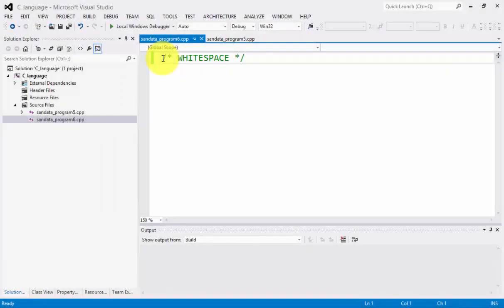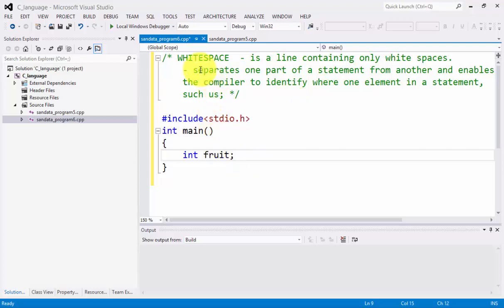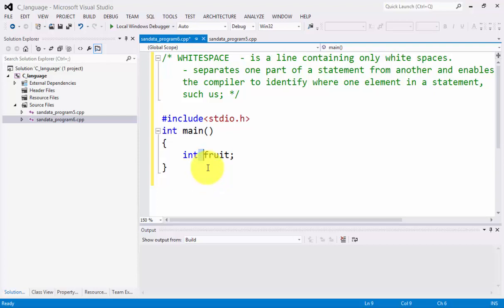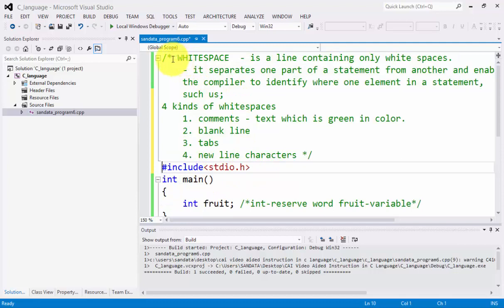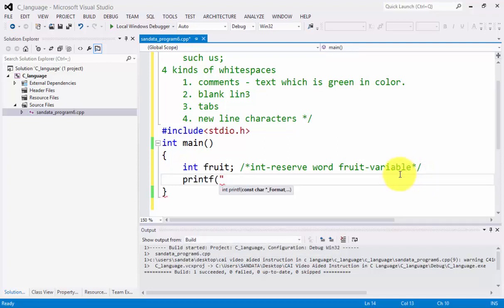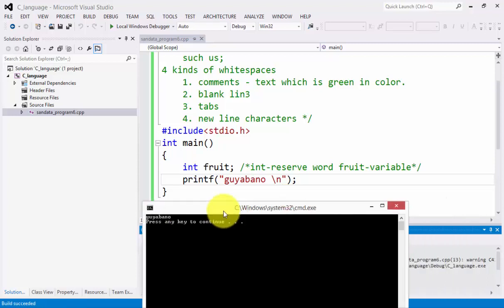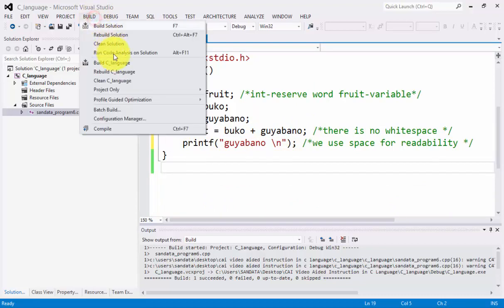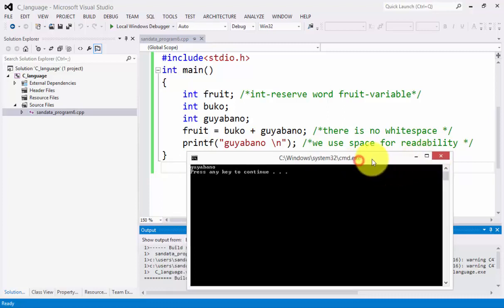Computer Programming 1 - Series 1 - Lecture 7 - Cine Whitespace6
This topic discusses about line, space, tabs etc. that we can use in program coding, it emphasize on separating syntax or going to another line of codes. In reality i used this for beautification of program codes or files.